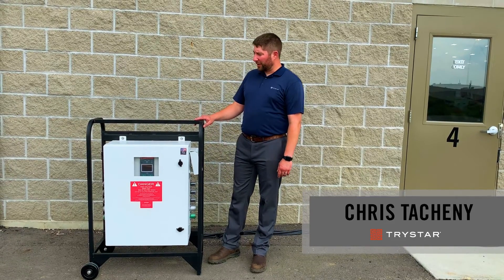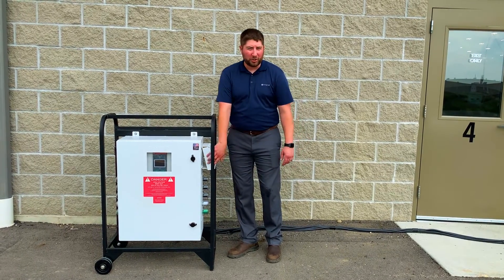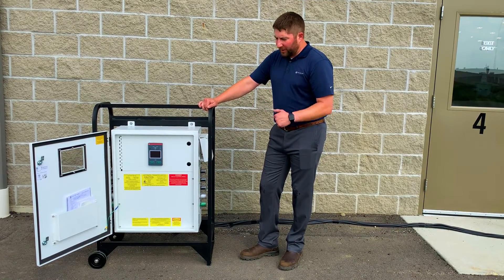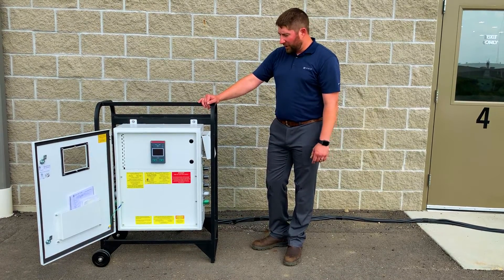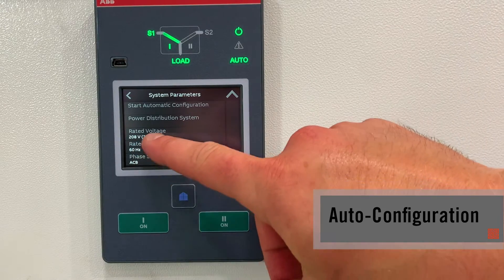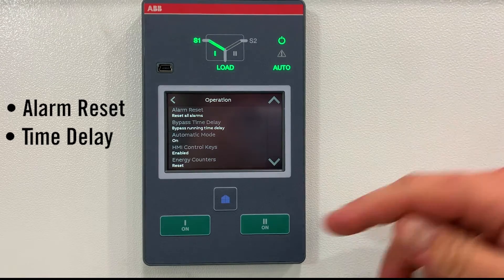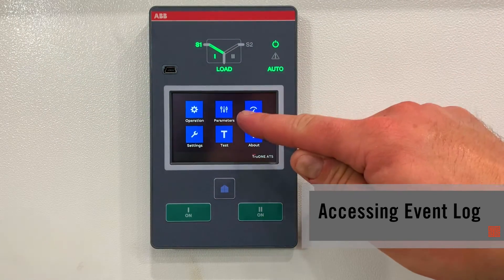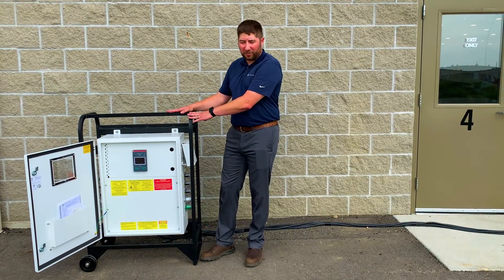Trystar Portable Automatic Transfer Switch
Chris Tacheny explains the Trystar Portable ATS.